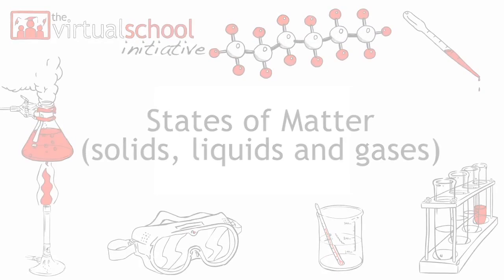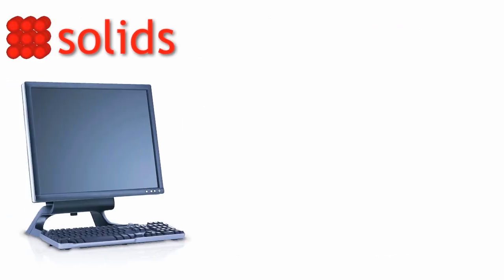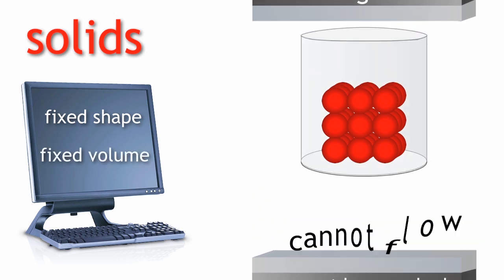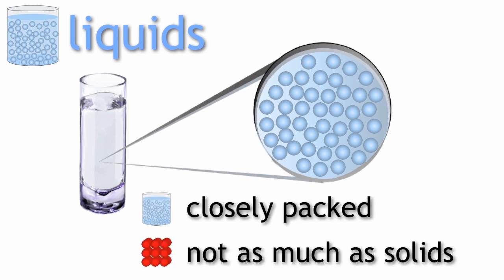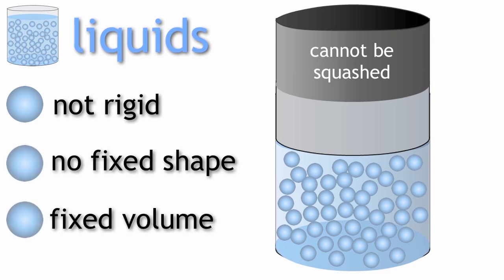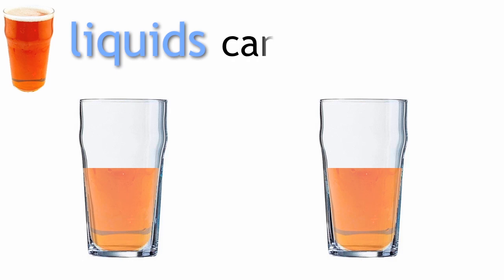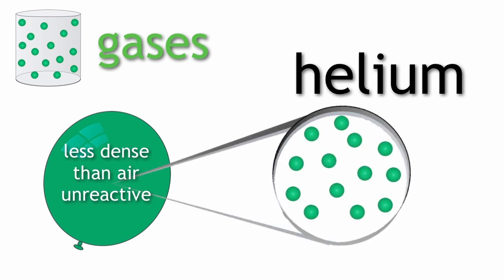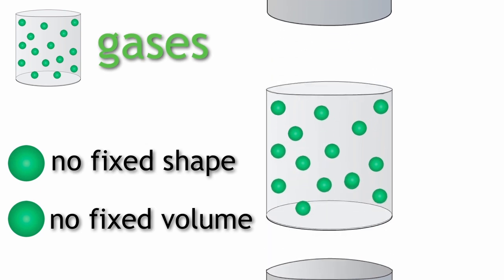States of Matter (solids, liquids and gases) | Properties of Matter | Chemistry | FuseSchool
Learn about the states of matter, solids, liquids and gases, how they're different and where they're found in everyday life.